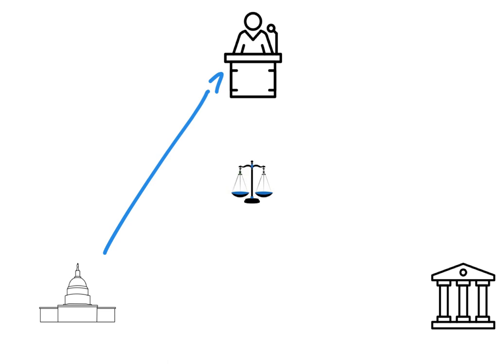Principles of the US Constitution